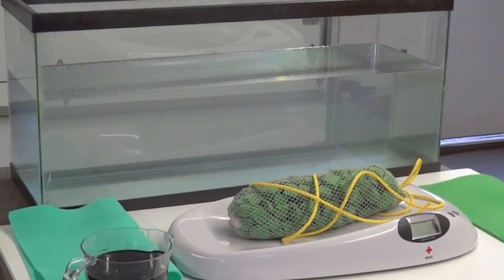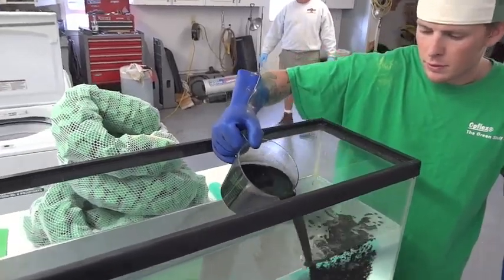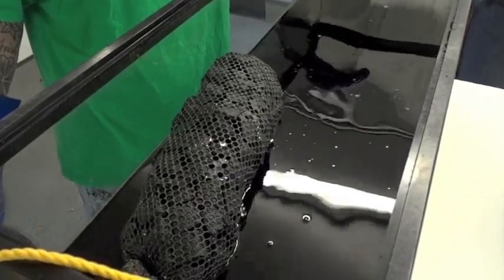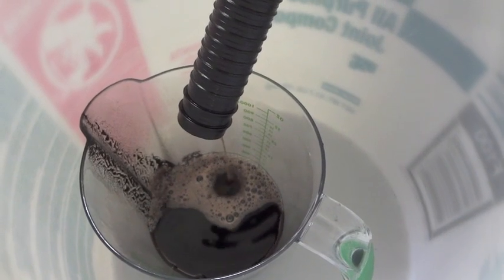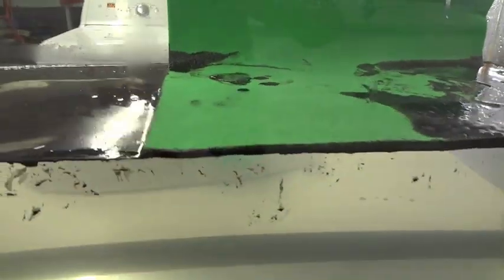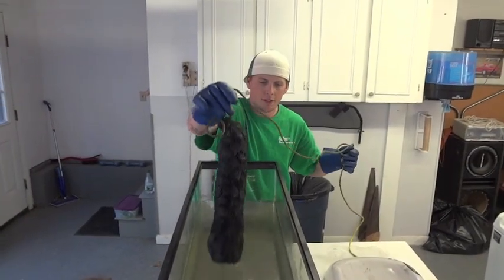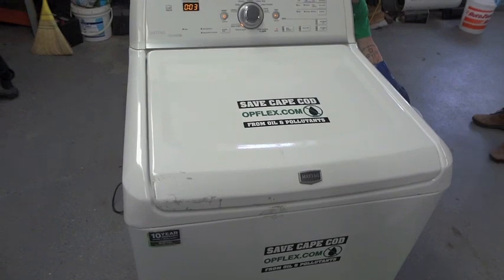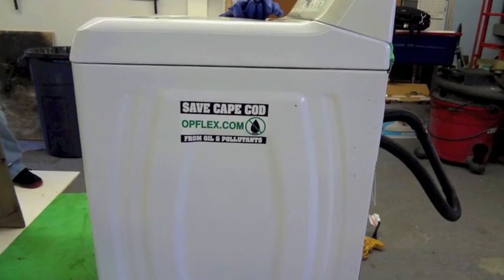AquaFlex (formerly Opflex) Oil Recovery and Recycling with Maytag Washer